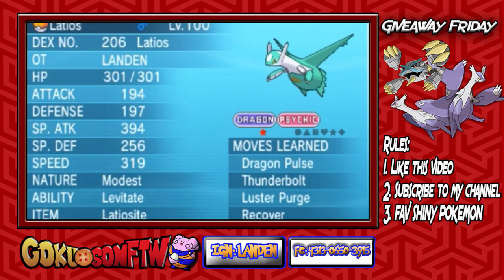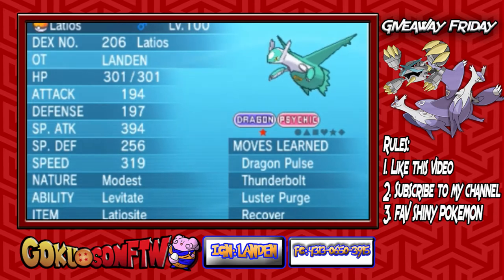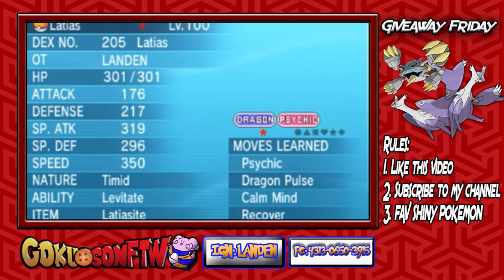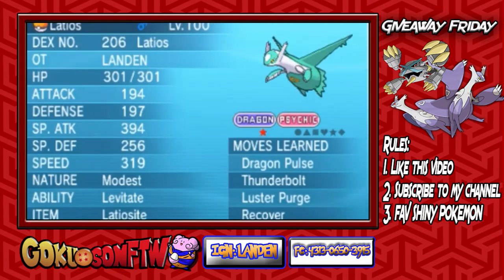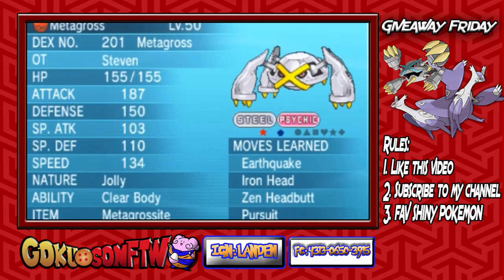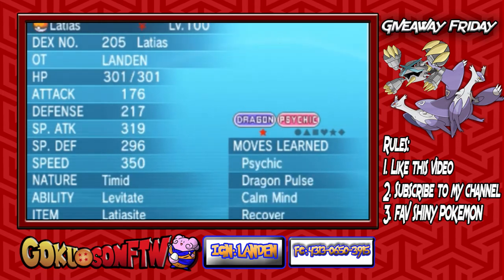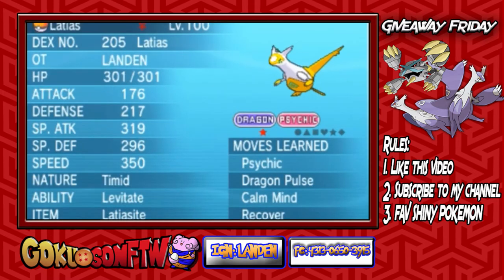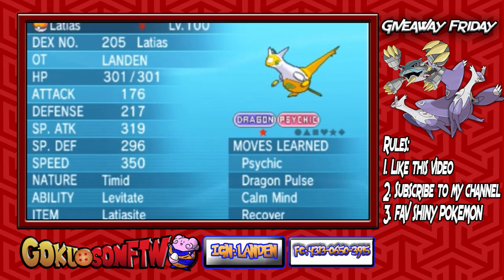(CLOSED) Pokemon Omega Ruby/Alpha Sapphire Giveaway Friday!!! (#4) SHINY MEGA GIVEAWAY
Have a chance to win a SHINY MEGA LATIAS, SHINY MEGA LATIOS and a SHINY MEGA METAGROSS in this giveaway friday. Good luck to everyone :)

Rules:
1. Like this video
3. Fav shiny mega

If you guys want to check out my stream on Twitch i stream from 4-6pm CST wed-mon